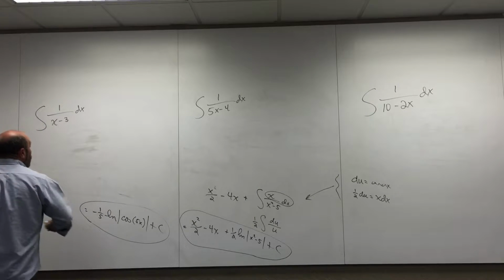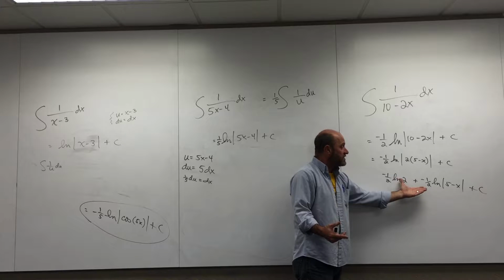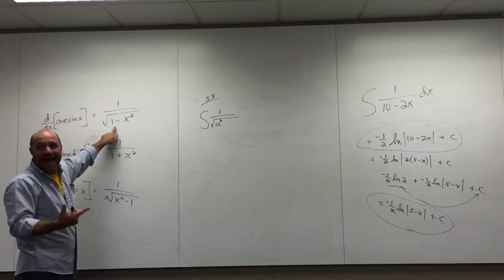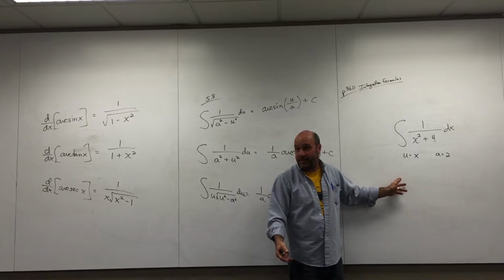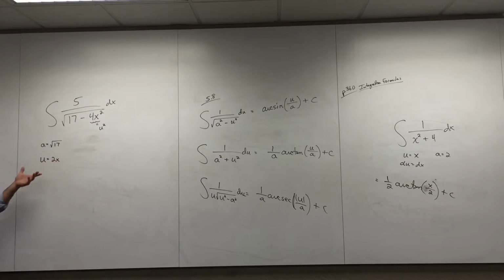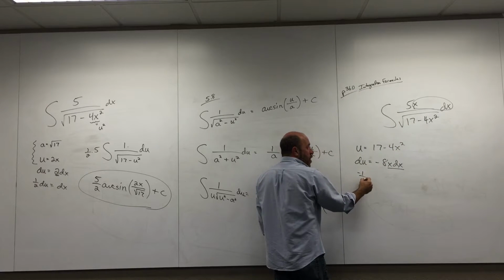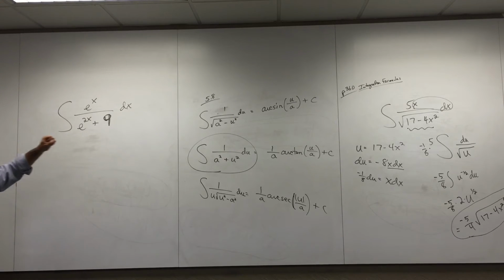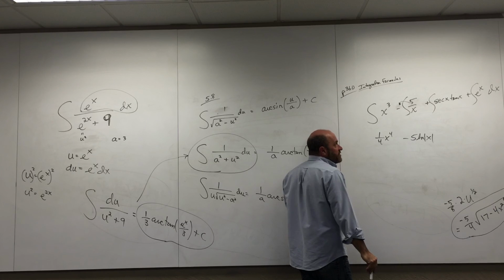Calculus 1 Ch 5.8 Integrals to Inverse Trig Functions part 2